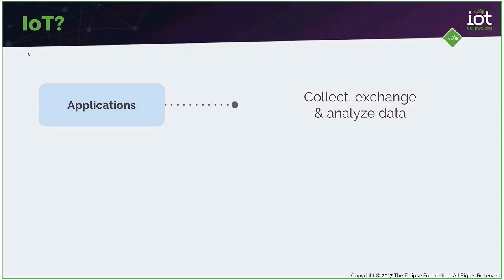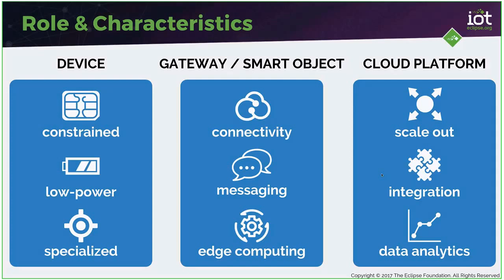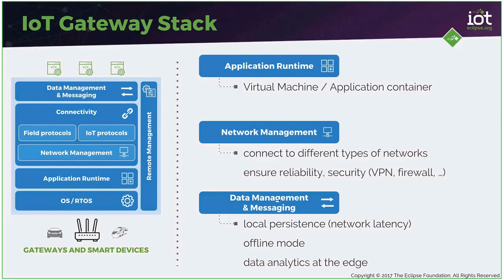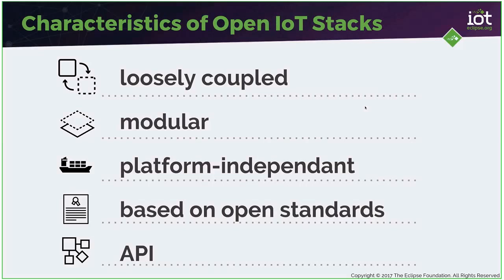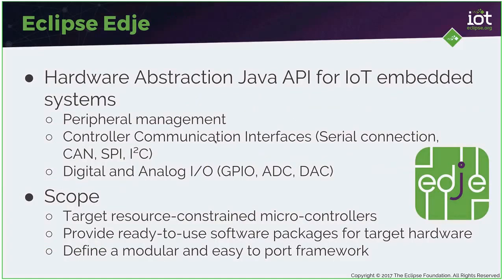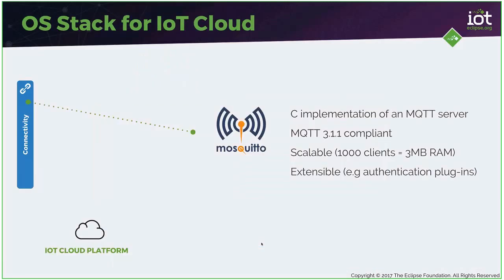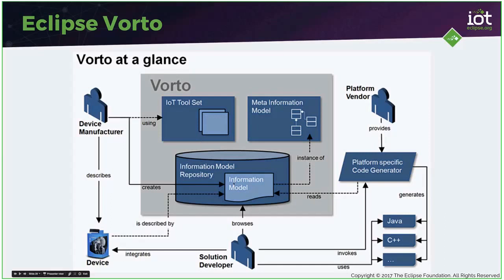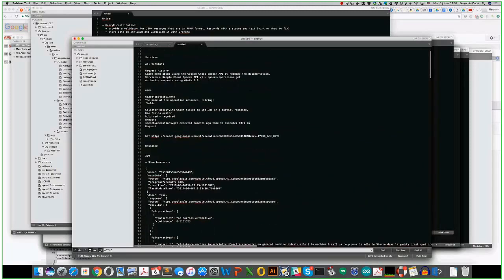Eclipse _ Building the Internet of Things with Open Source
Benjamin Cabe